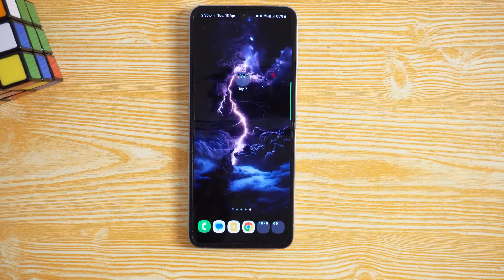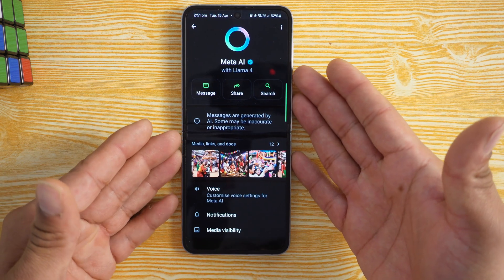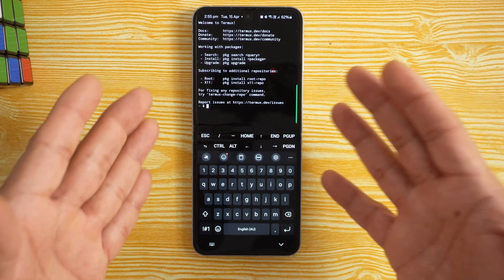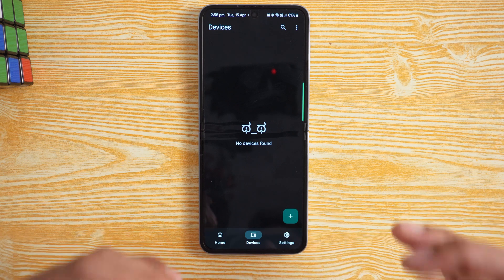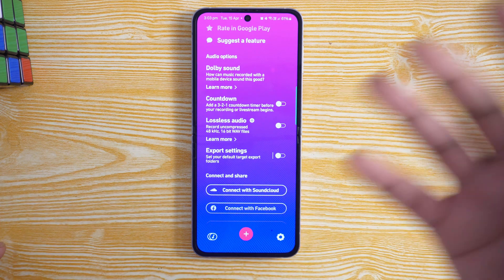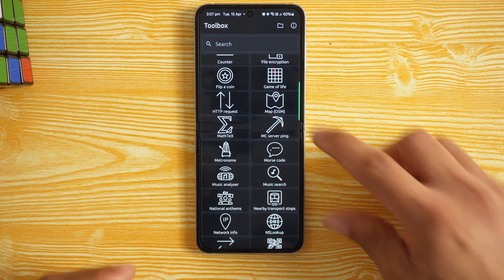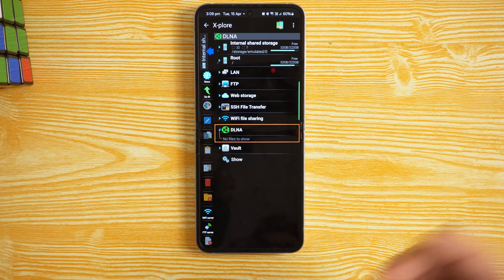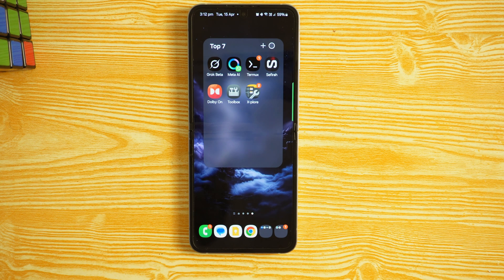"🔥 Free & Open Source Android Apps You NEED to Download Now! 📲✨"androidapps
🔥 In this video, we dive into some of the most powerful and underrated apps/tools you need to check out in 2025! Whether you're into AI, customization, or powerful utilities – there's something here for everyone! 💯📱

📚 Chapters & App Highlights + Download Links:

0:00 – 🎬 Intro
0:46 – 🤖 Grok AI – Elon Musk’s witty AI chatbot integrated with X (Twitter)

2:08 – 🧠 Meta AI – A smart assistant that lives inside Facebook, Instagram & WhatsApp
Check your WhatsApp

4:03 – 💻 Termux – A command-line powerhouse to run Linux tools on Android
🔗 Alt (Play Store mirrors may not be up-to-date)

5:37 – 🧩 Sefirah – Automate everything on your phone with AI-powered workflows

6:42 – 🎙 Dolby On – Record music, podcasts, or voice with studio-quality sound

9:04 – 🧰 Toolbox – 80+ handy tools in one app – from compass to QR scanner

10:43 – 📂 X-plore File Manager – Dual-pane file manager with deep system access

🙌 Support Open Source
If you love these apps, consider supporting the developers by contributing to their projects or sharing this video with friends.